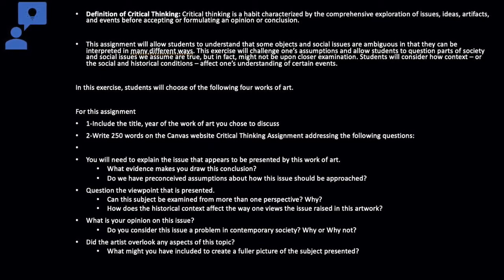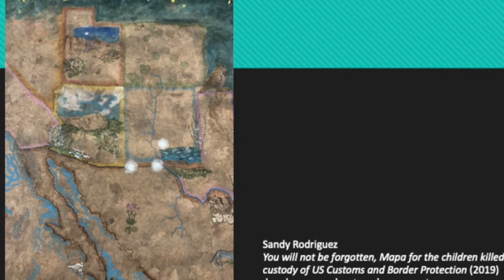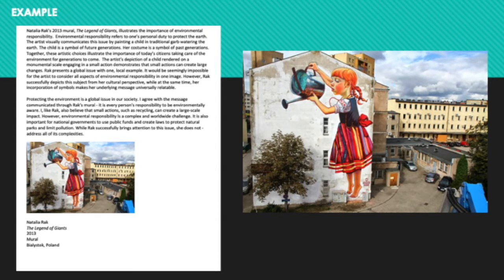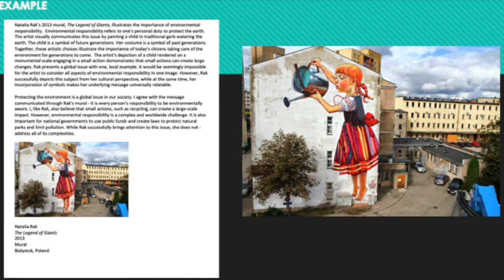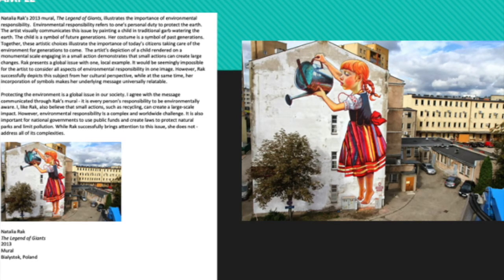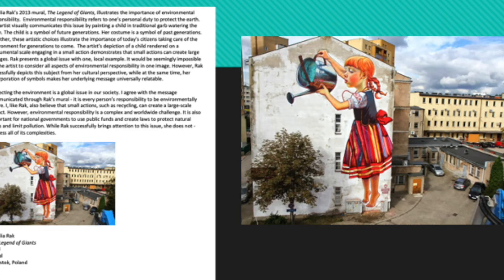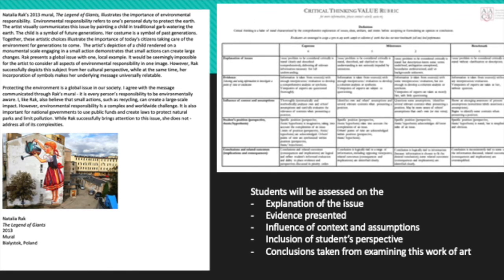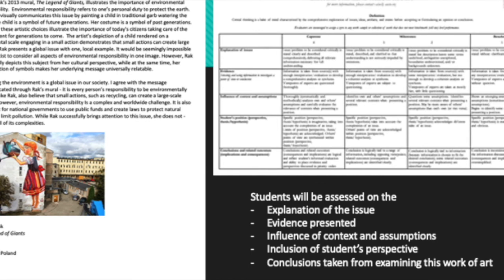Critical Thinking Assignment